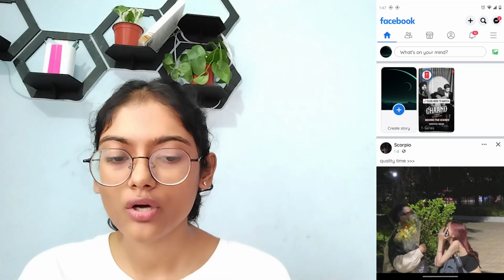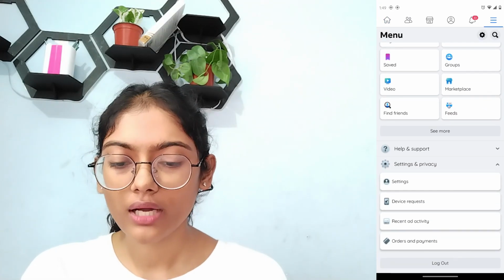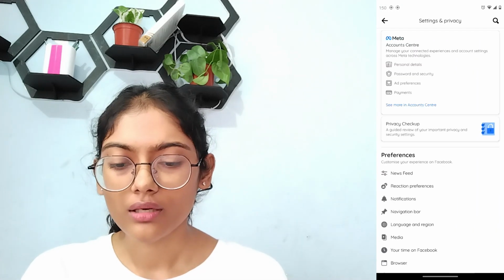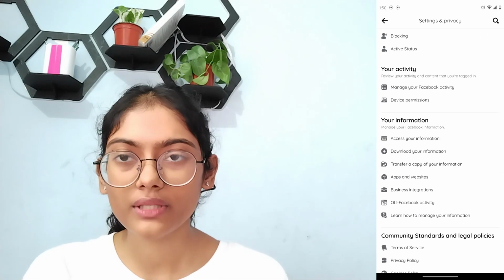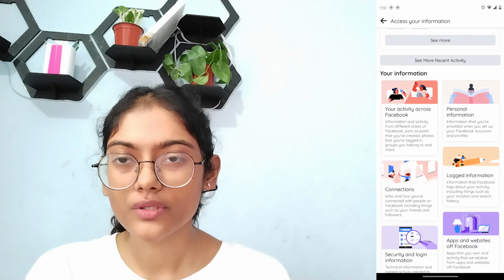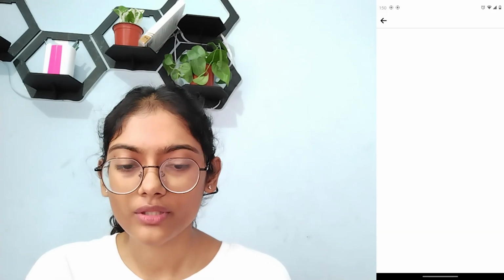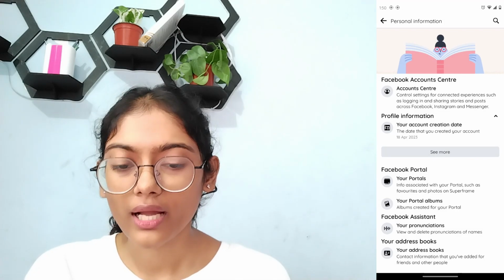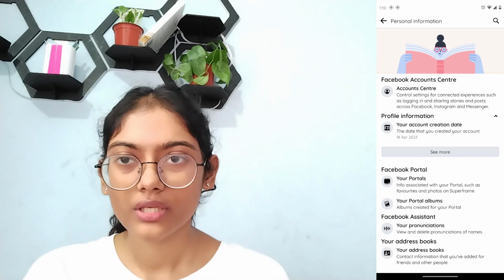How To Change Facebook Join Date? Change Facebook Joined Date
Learn, How To Change Facebook Join Date. You can easily Change Facebook Joined Date on your mobile. This video will show you how to change facebook join date with quick and easy steps.